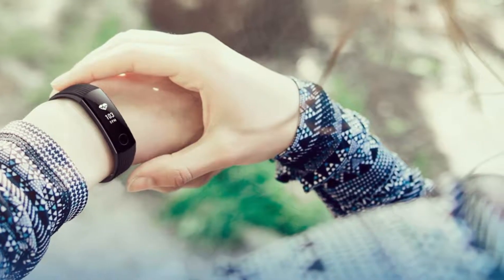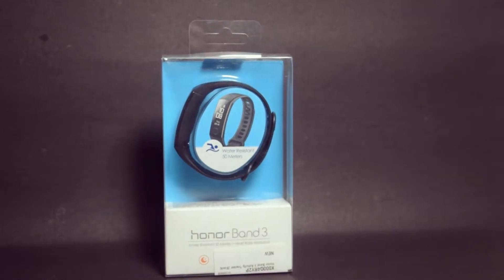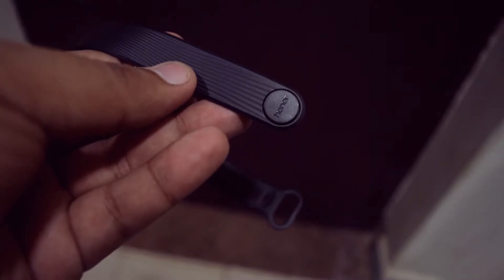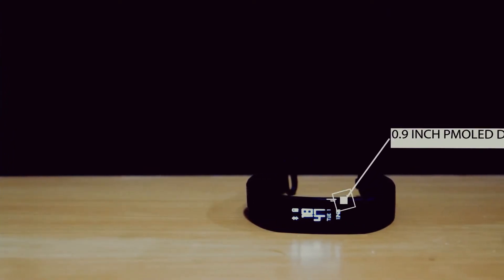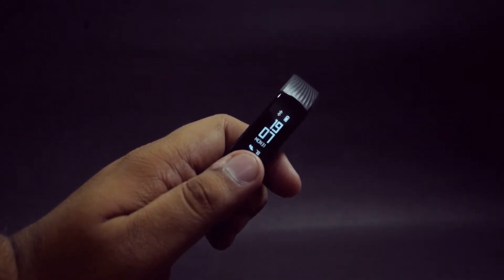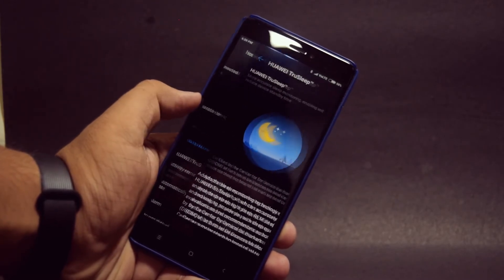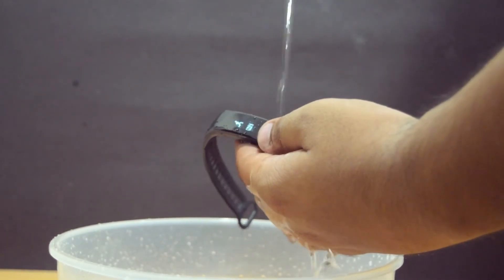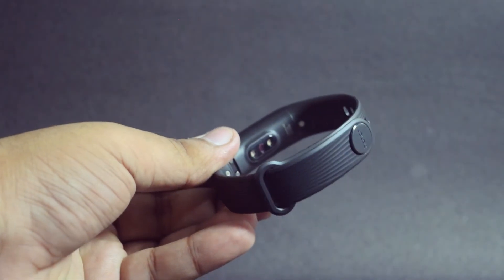Honor Band 3 - Unboxing and Features Demo!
This video presents you the unboxing and hands on of the Honor Band 3. The band is a new entrant in the Indian market and compares against the very popular Mi Band 2. Watch this video and get to know this band.

EVERY CONTENT IS COPYRIGHT OF Satyajeet.M AND PUBLIC OR COMMERCIAL USE IS NOT PERMITTED WITH AUTHORISATION.